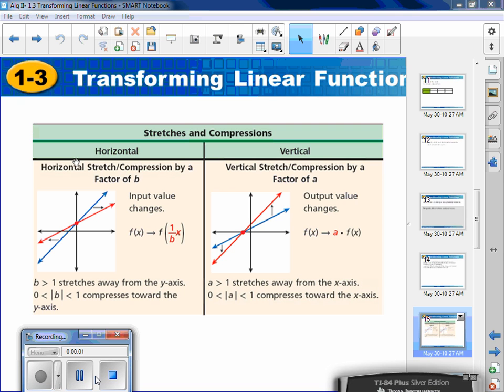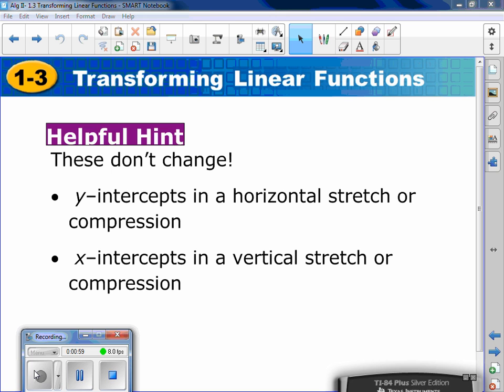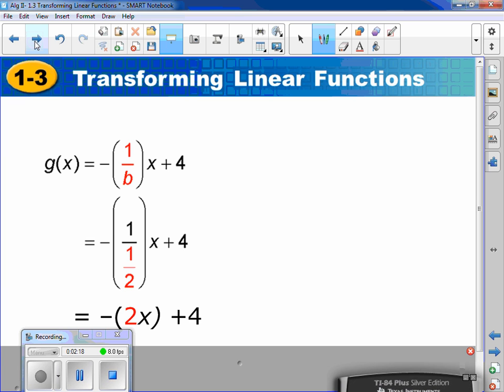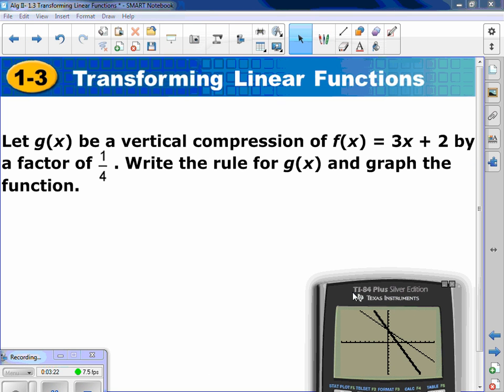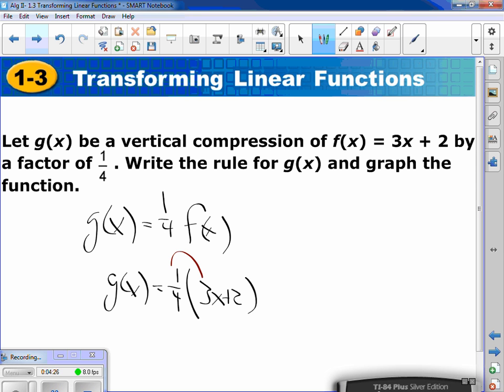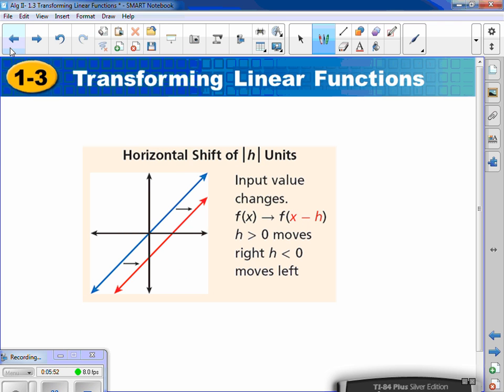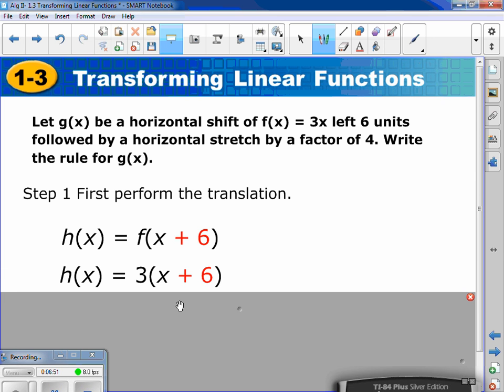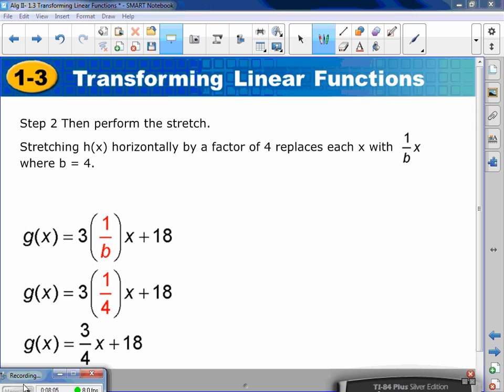Algebra II- 1.3 Transforming Linear Functions Pt.2